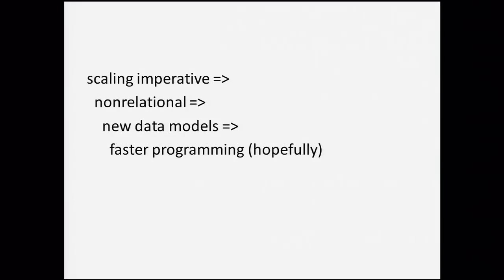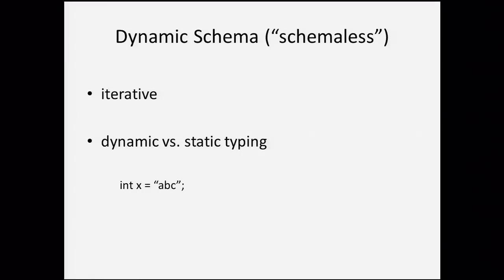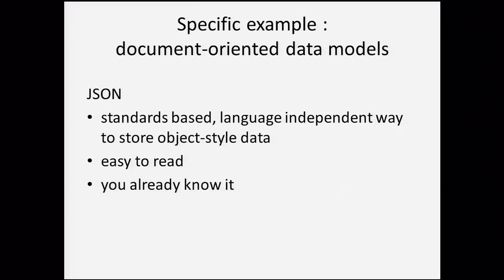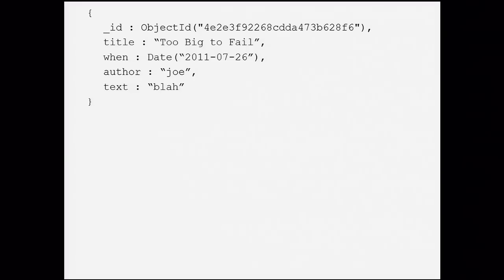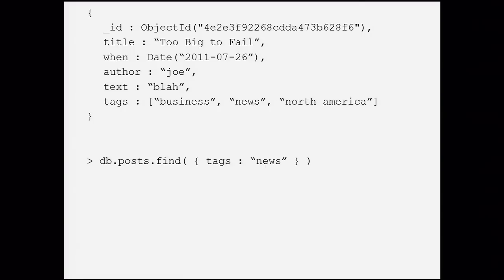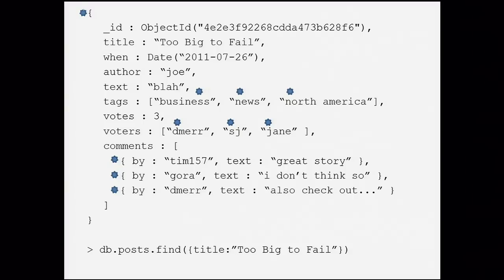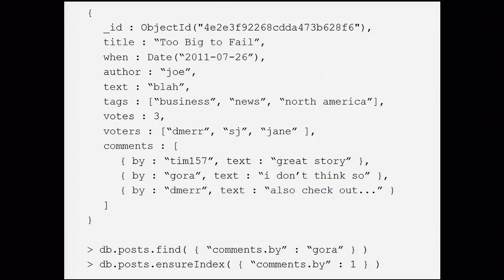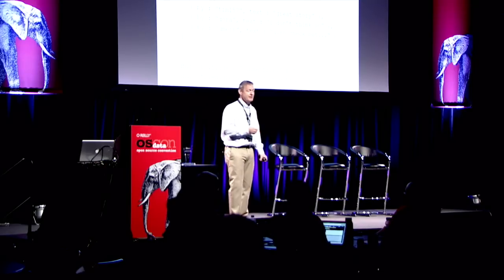OSCON Data 2011: Dwight Merriman, "Databases for Agile Development"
Much has been made of scalability as a driver for choosing a database, but the choice of a database influences much more than the scaling architecture. Different database choices drive different data models which in turn influence the development process. Dwight Merriman, founder and CEO of 10gen and a core MongoDB committer, will draw on his experiences from DoubleClick, where he was founder and CTO, as well as his experiences founding Gilt Groupe, ShopWiki, and Business Insider, to discuss how the influence of the database on the development process and how making the right database choices can allow agile development.

Dwight Merriman

10gen

Dwight is CEO of 10gen which sponsors the open source MongoDB project. Dwight is an active MongoDB committer.

Dwight was cofounder of DoubleClick and CTO of DoubleClick for 10 years. Dwight is the original architect of the DoubleClick DART ad serving system.